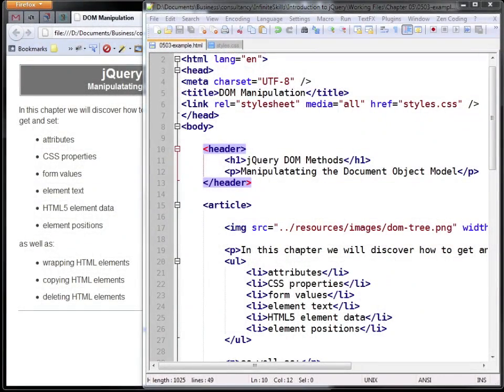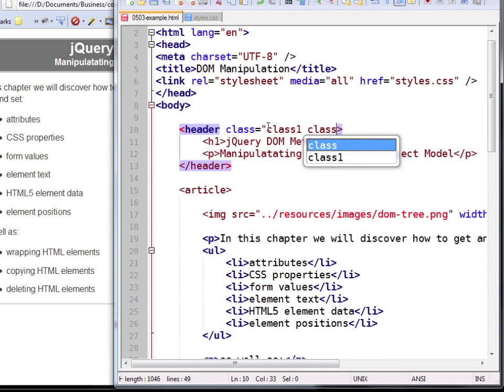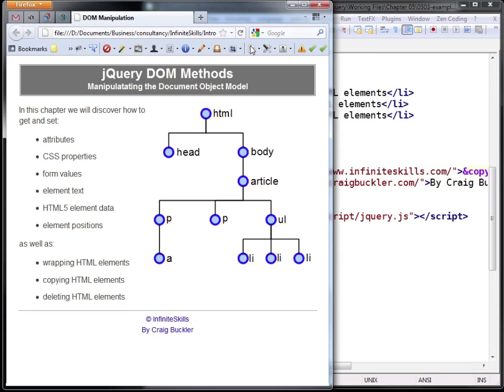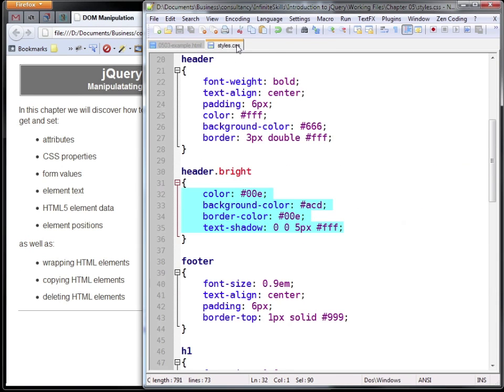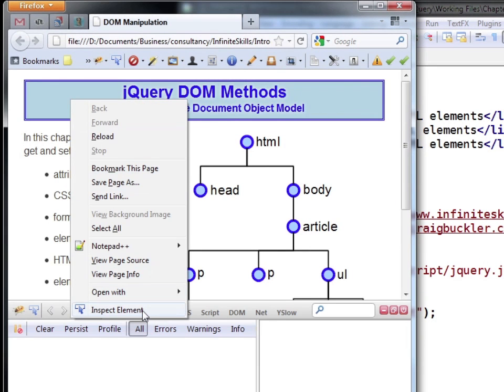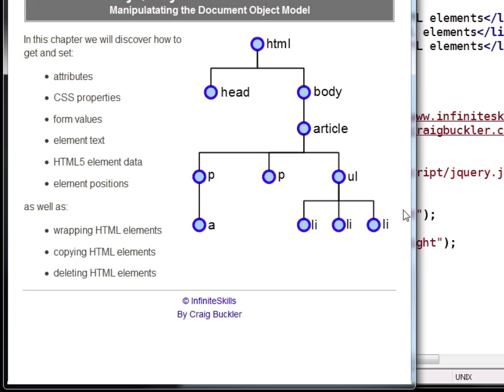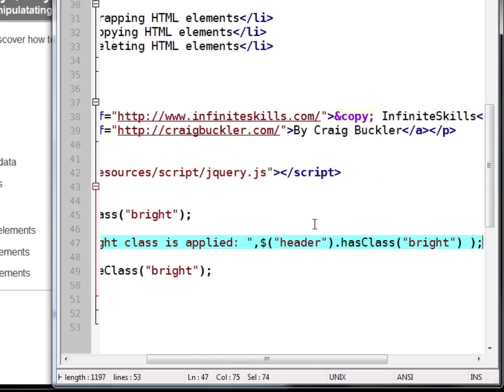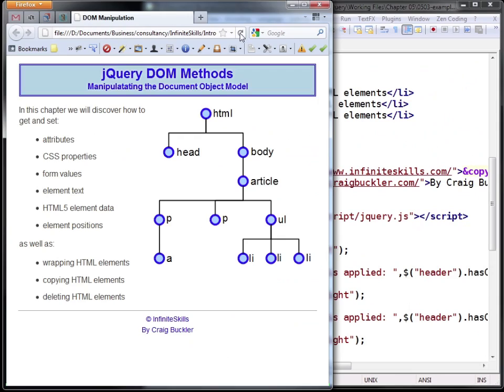InfiniteSkills Tutorial | jQuery Training - Get and Set Classes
Want all of our free jQuery videos?

You'll learn how to examine and modify classes in this jQuery tutorial narrated by Craig Buckler of InfiniteSkills. YouTube